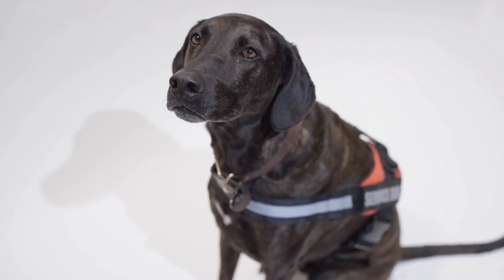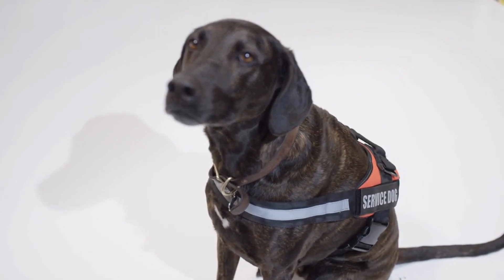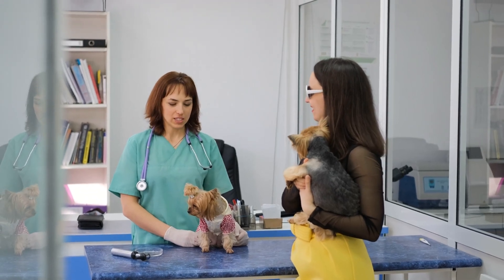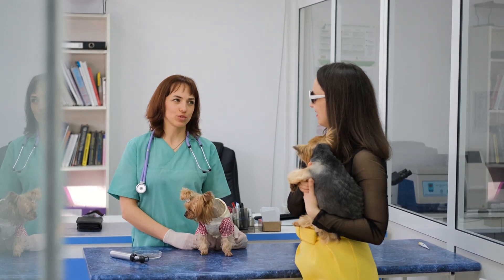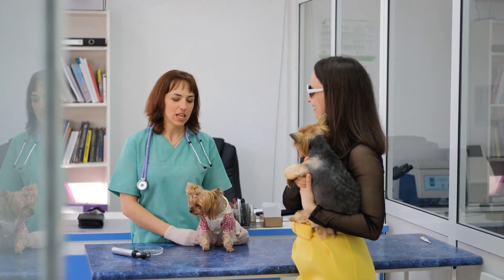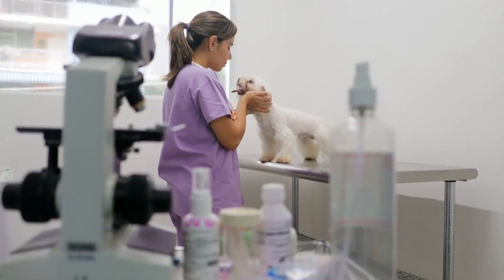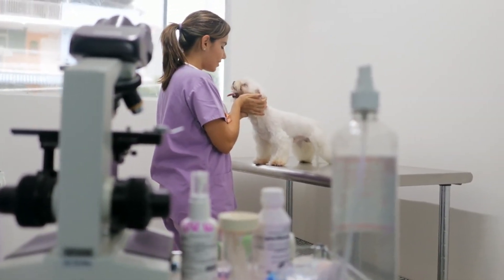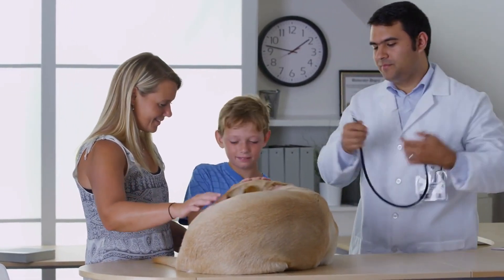Guide to Finding the Best Veterinary Clinics in Delhi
Discover how to choose the best veterinary clinics in Delhi for your beloved pets with our comprehensive guide. In this video, we'll explore key factors to consider, expert tips for evaluating veterinary services, and how to make informed decisions to ensure your pet receives the best care. Whether you're a new pet owner or looking for a change, this guide will help you find a trusted veterinary clinic that meets your needs.

Chapters:
00:00:00 - Introduction to Finding the Best Veterinary Clinics
00:00:22 - Evaluating Clinic Reputation and Reviews
00:00:46 - Assessing Veterinarian Qualifications and Experience
00:01:12 - Checking Clinic Facilities and Equipment
00:01:34 - Reviewing Range of Services Offered
00:01:55 - Evaluating Customer Service and Communication
00:02:13 - Conclusion